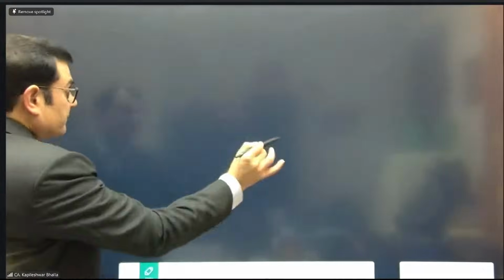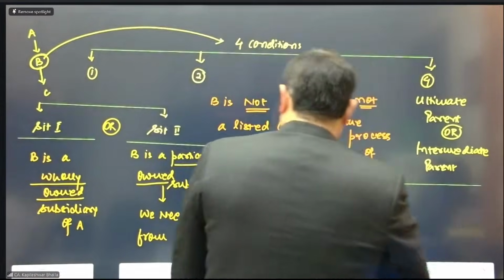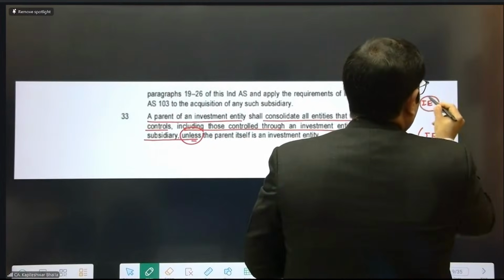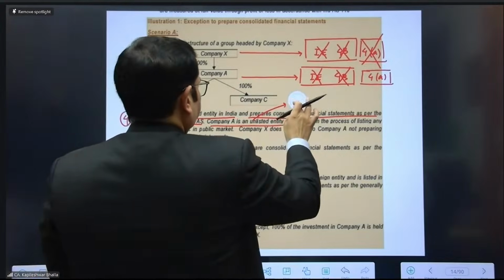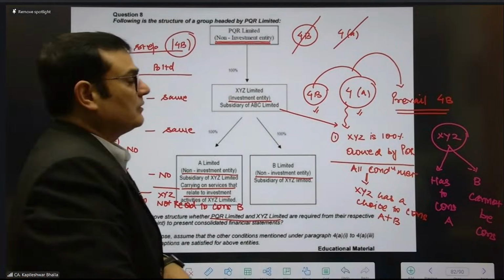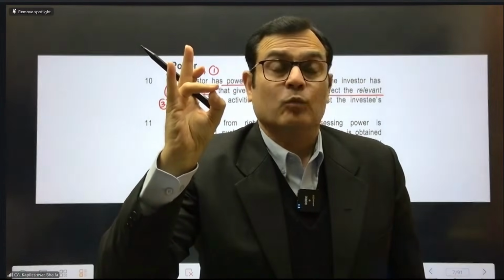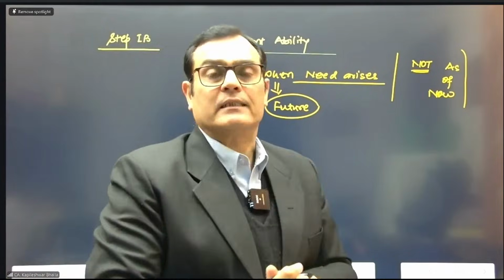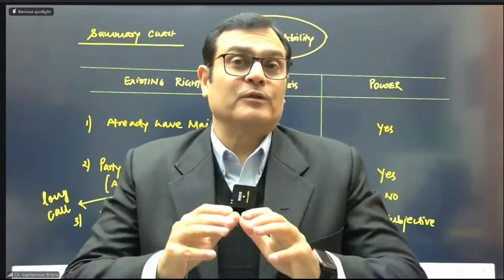Final Paper 1: FR | Topic: Ind AS 110 : Consolidated Financial Statements | Session 1 | 27 Dec, 2025